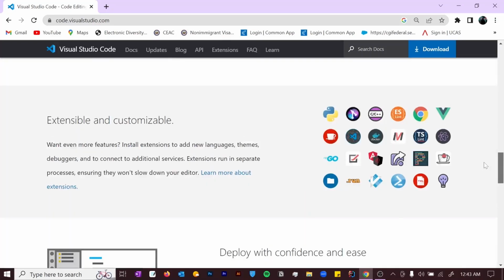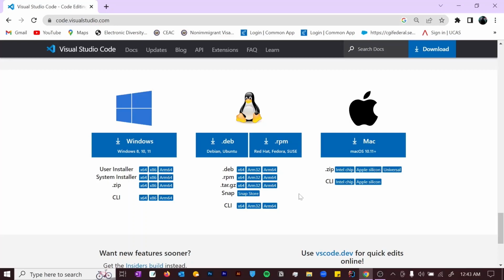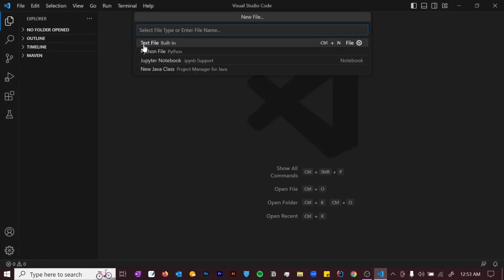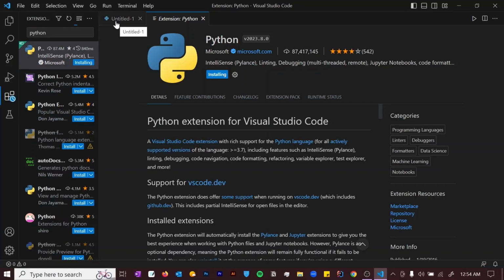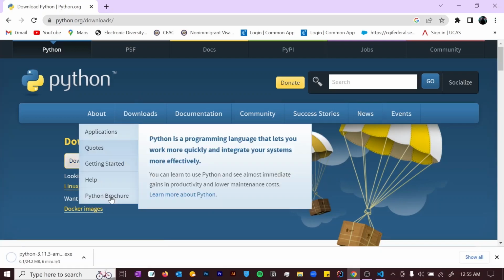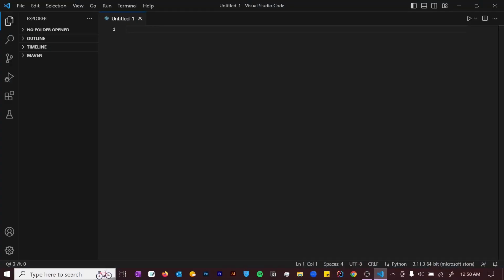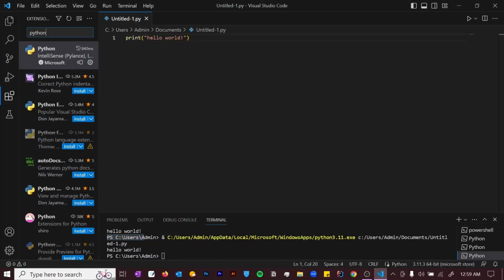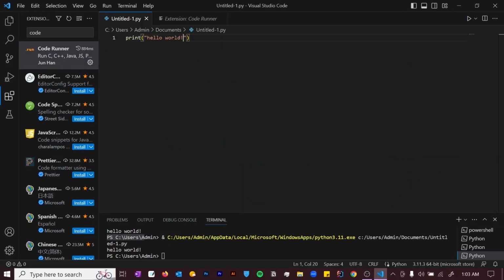How to setup Visual Studio Code: Tutorial for beginners || Window 10/11 2023